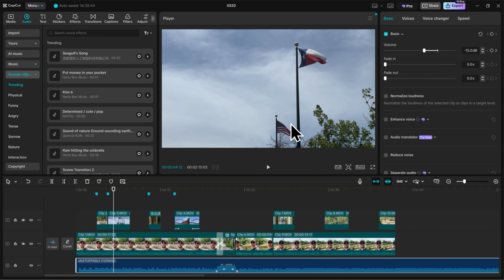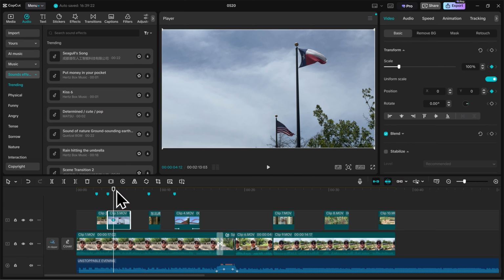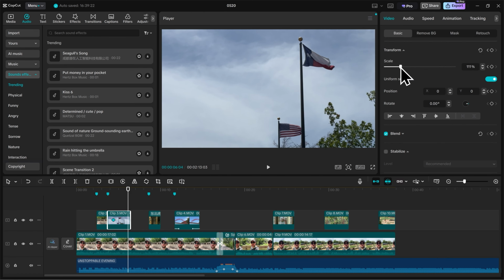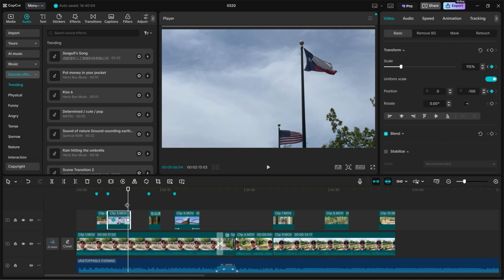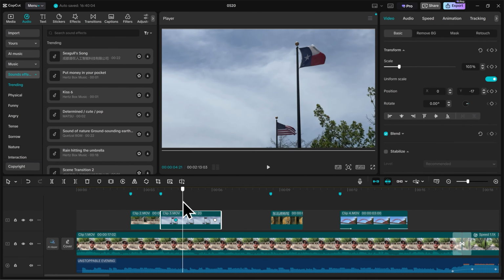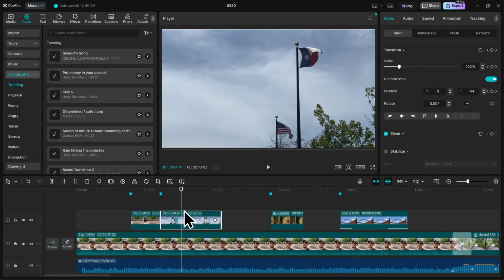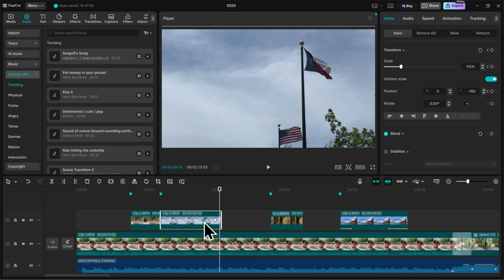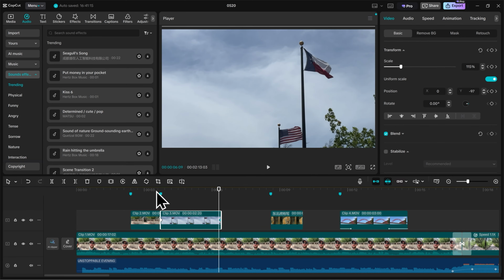How to Create Zoom Animations in CapCut with Keyframes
Learn how to animate smooth zoom effects in CapCut using keyframes. This beginner-friendly tutorial shows you how to adjust scale, position, and timing for professional video zoom animations.